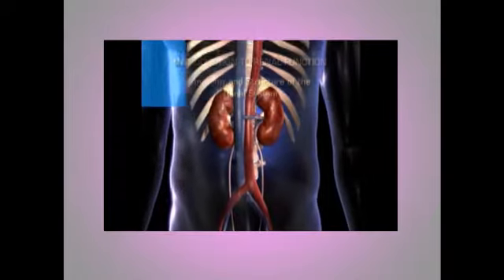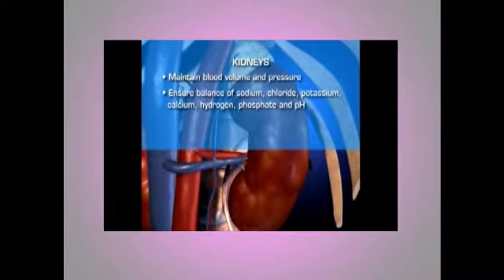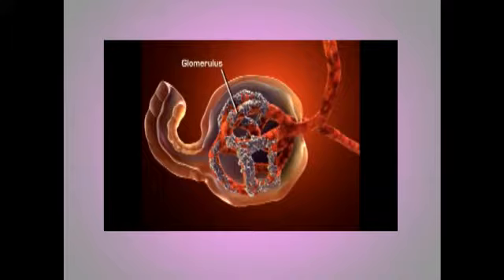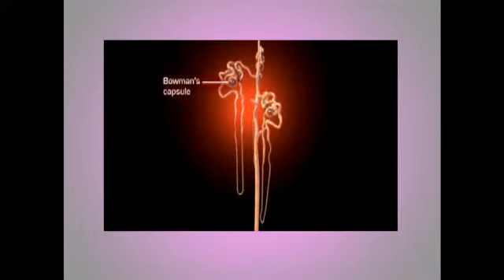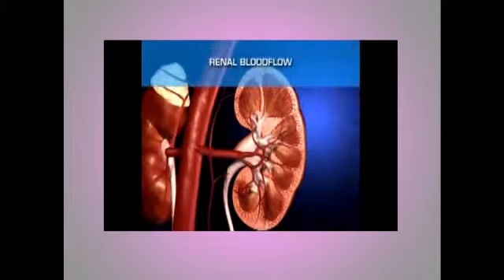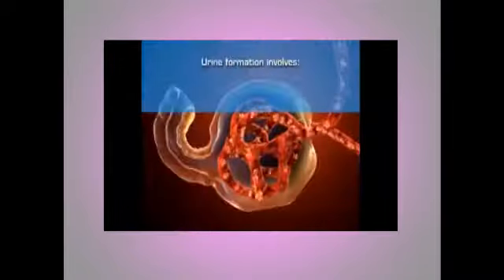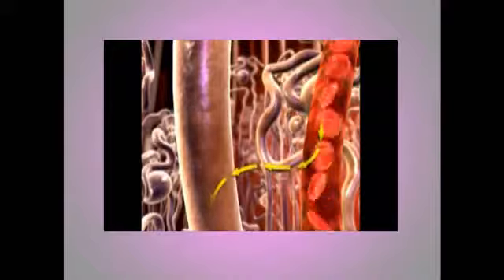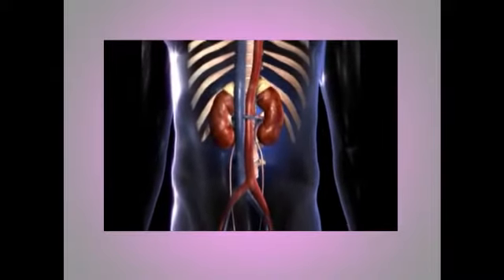علوم الصف التاسع الجهاز الإخراجي.wmv